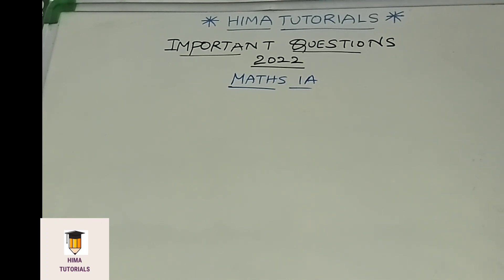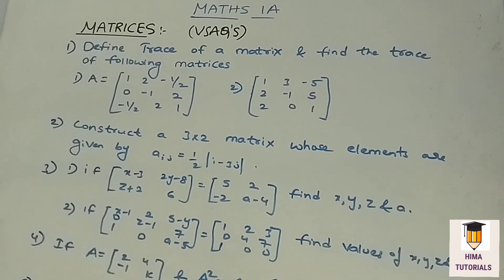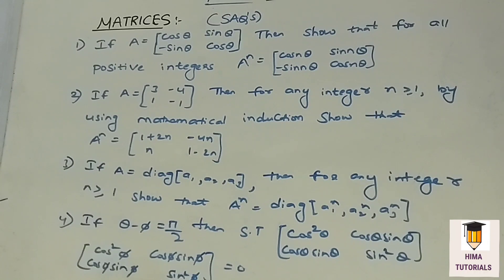INTER 1A|MATHS 1A|MATRICES|IPE 2022|AP&TS|MOST IMPORTANT 2&4MARKS QUESTIONS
matrices most important 2&4marks questions.